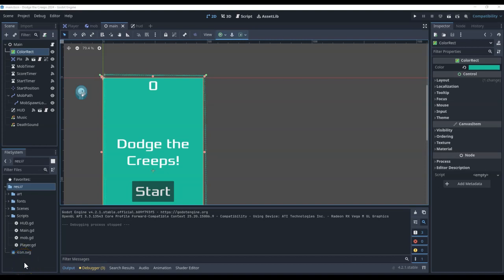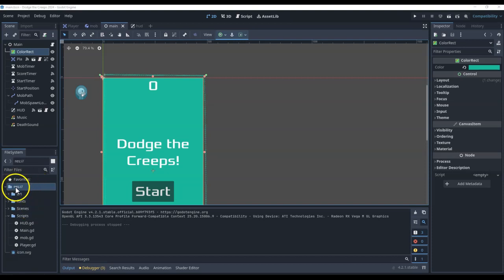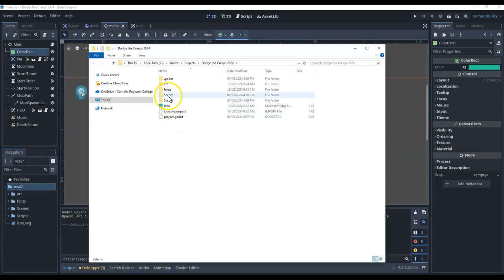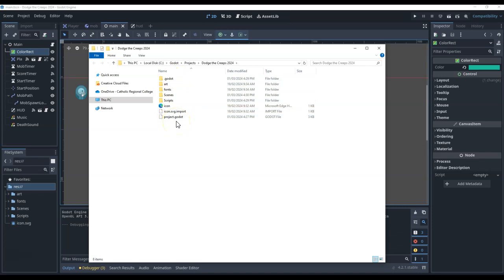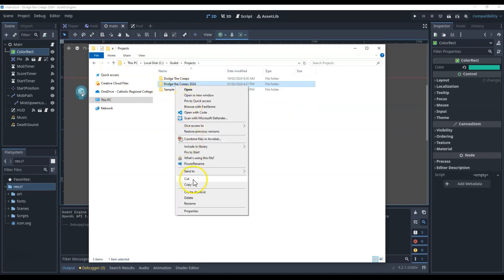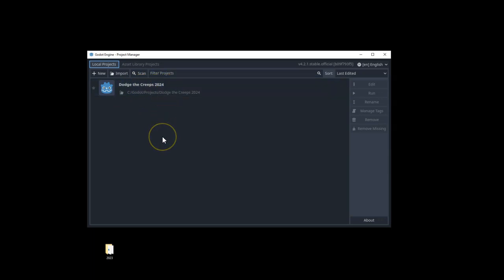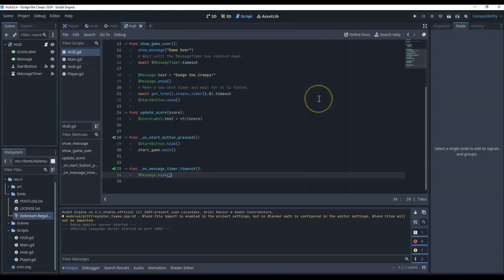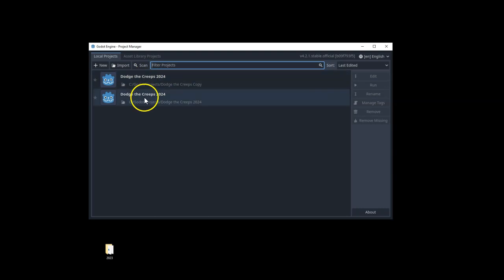Godot: 'Duplicate' Game Folder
Godot, Tutorial, Duplicate, Copy